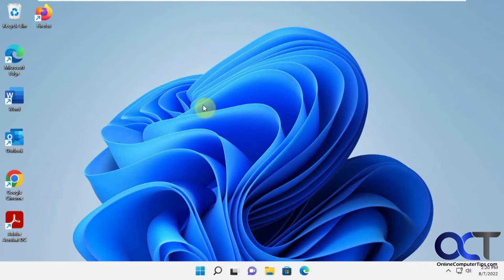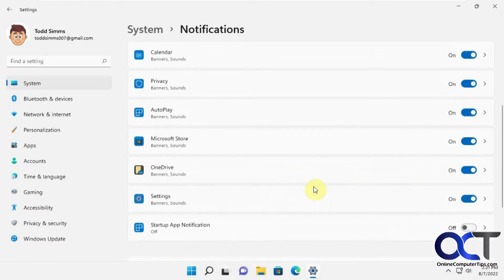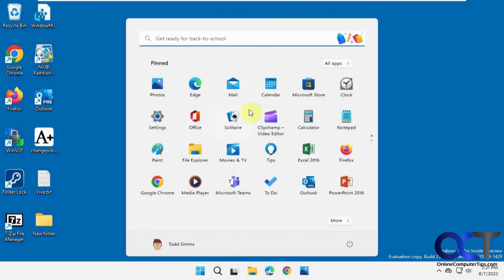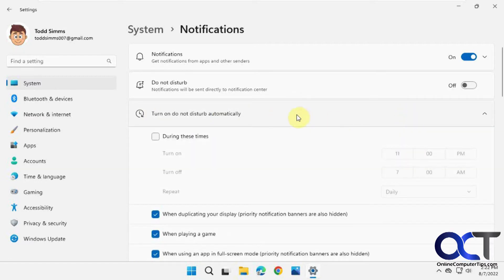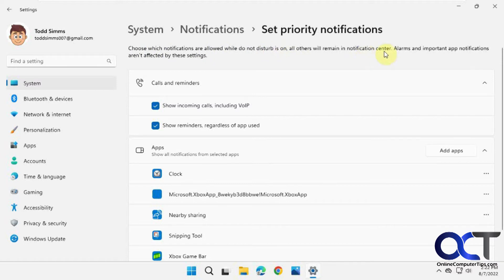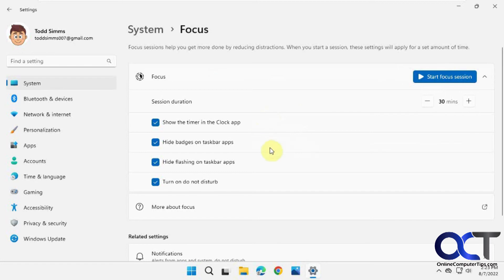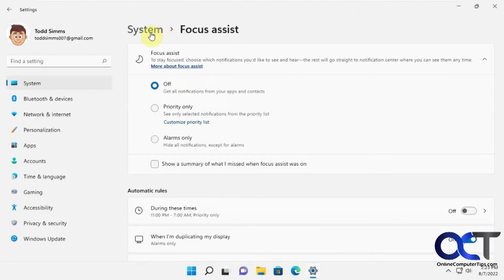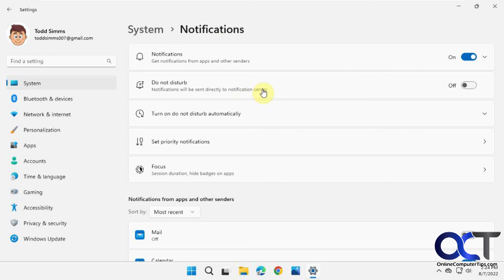The New Windows 11 Do Not Disturb Notification Settings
Microsoft is constantly updating how Windows works and they recently updated the notifications settings, so they are more customizable. There are new do not disturb settings that you can use to fine tune what apps can show you notifications and when. There is even a new do not disturb button that you can click on or off right from the notification area by the clock.